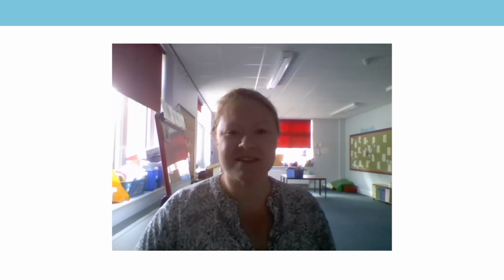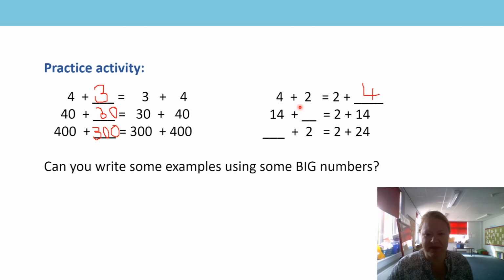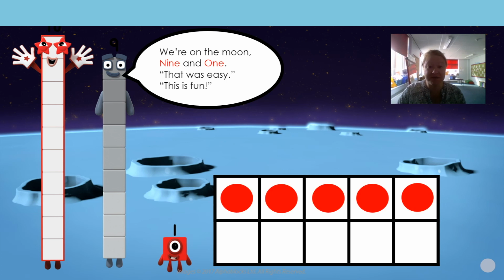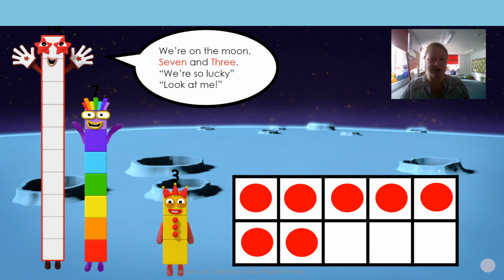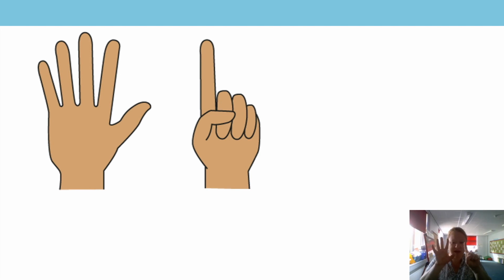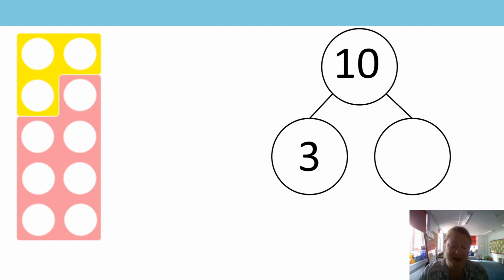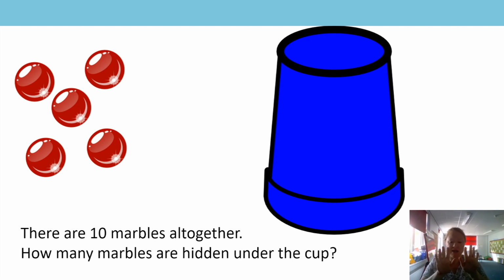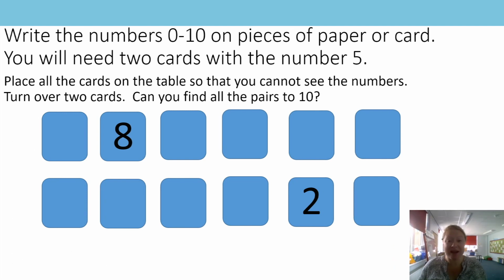5. Ten can be partitioned into pairs of numbers that sum to ten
The fifth lesson on number, addition and subtraction, aimed at Year 1 and 2 pupils, in a series produced by the NCETM during the school closures period in summer 2020. For a full list of lessons aimed at all primary school age-groups, go